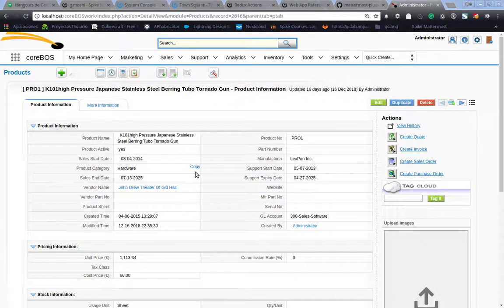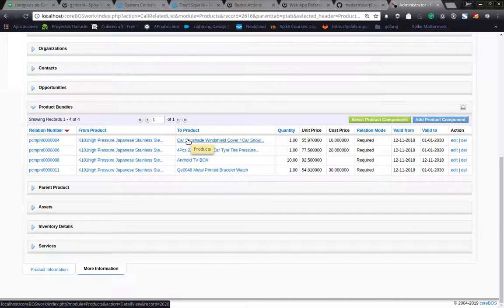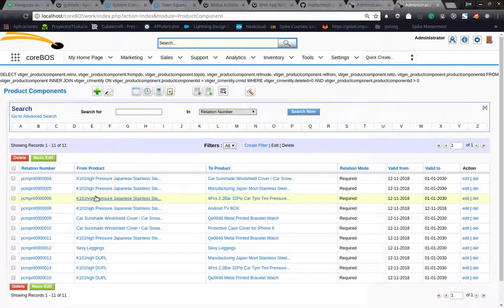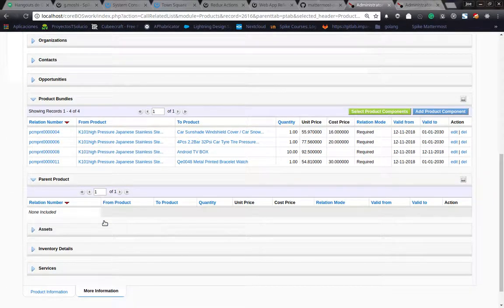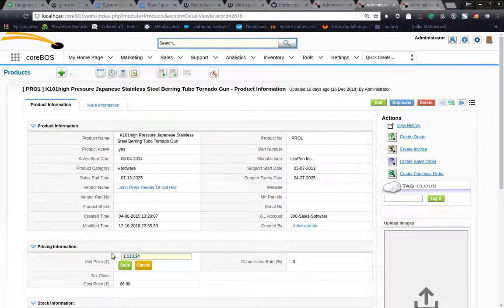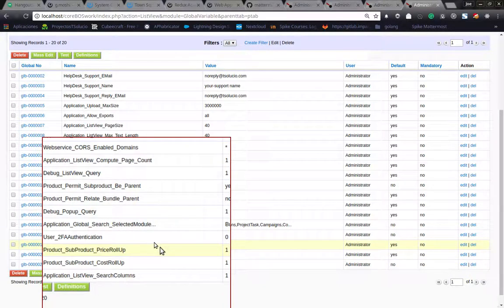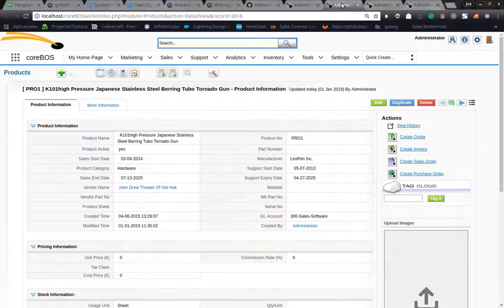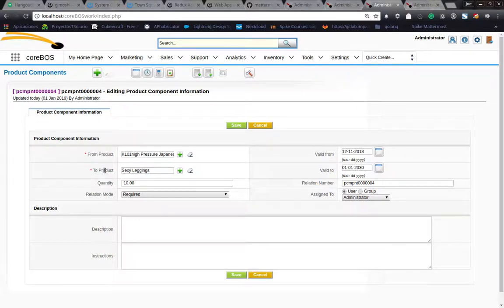Product Components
Take full control of your product bundles using the Product Component module